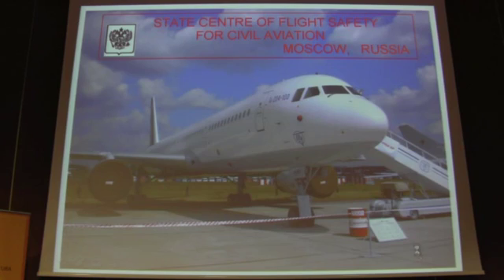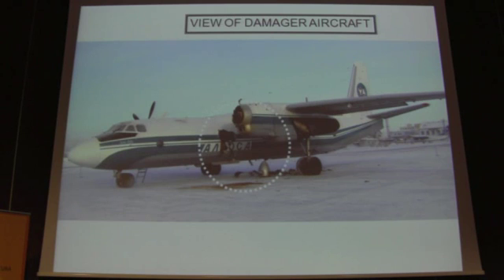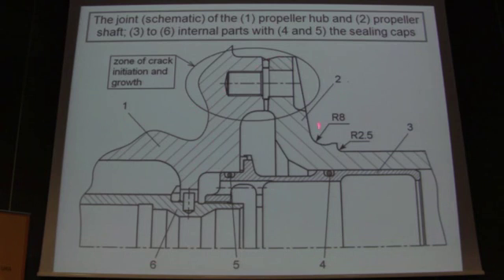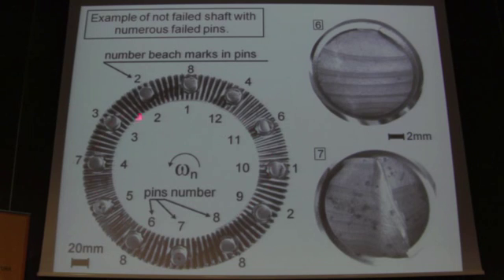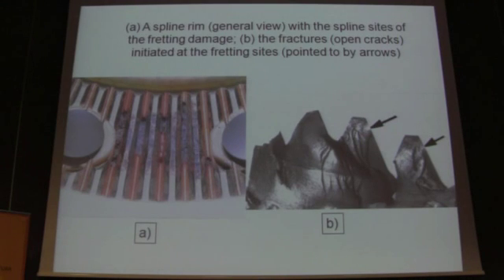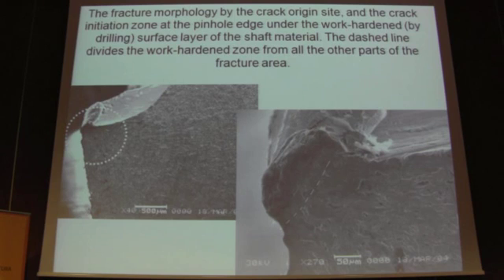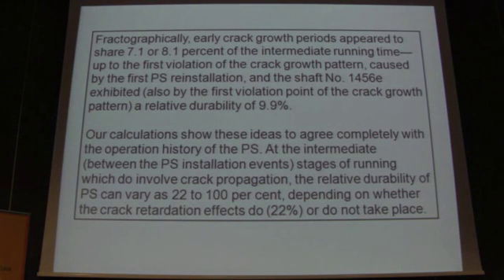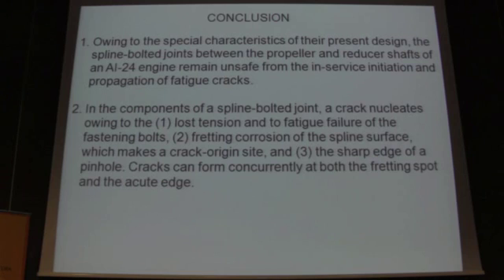In service fatigue cracking of prope